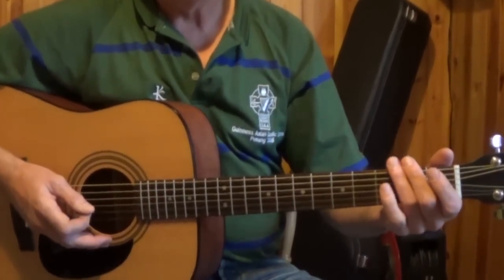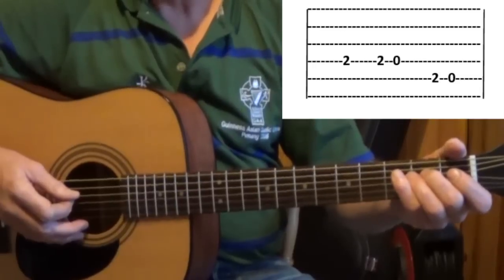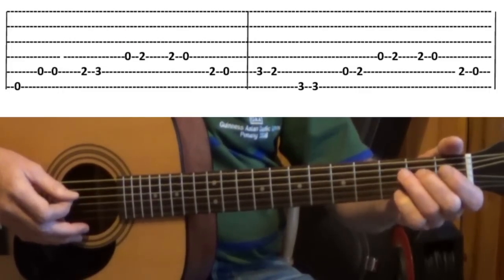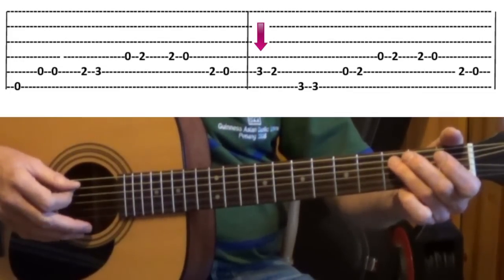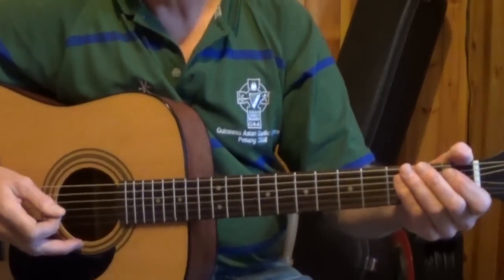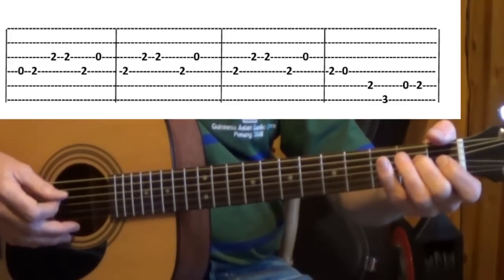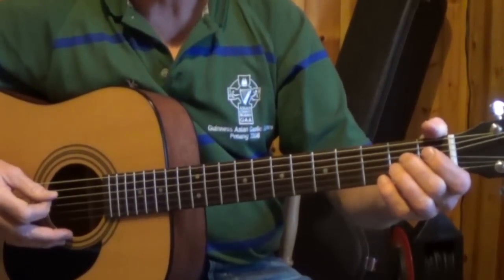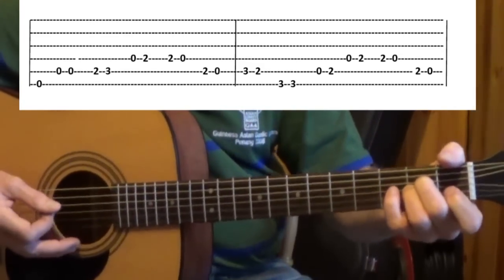How to play Rocky Road to Dublin - easy guitar lesson with Tabs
Learn how to play the old Irish tune Rocky Road to Dublin on guitar -  Irish ballads and folksongs

Have a browse! for over 200 great-value lessons on songs and tunes popular in Ireland! All your favourites in one place!

to listen to sample audio from most recent lessons.